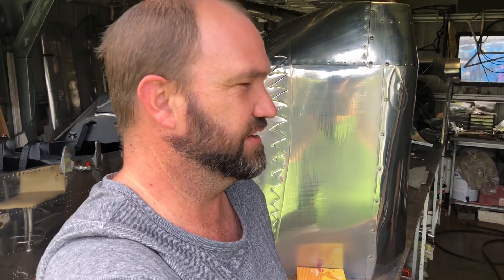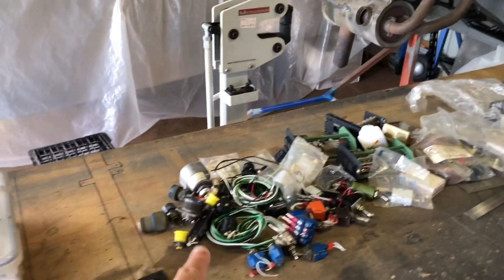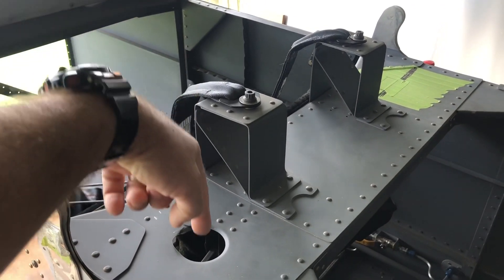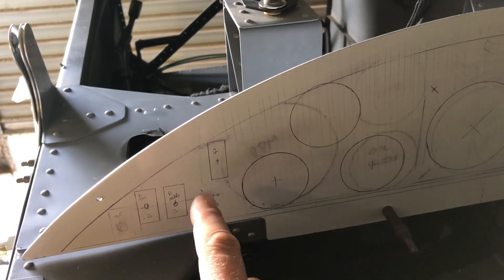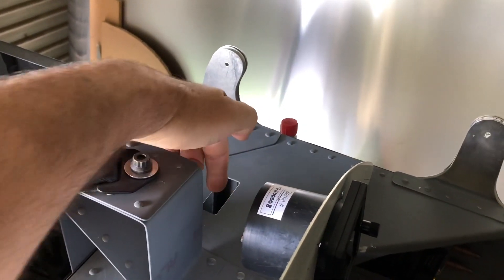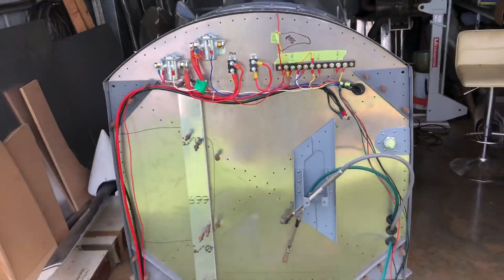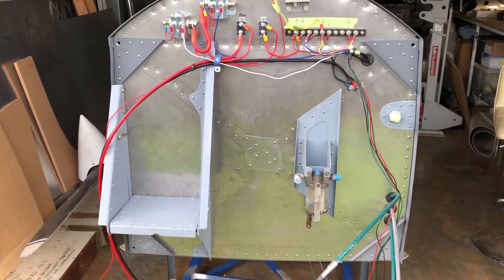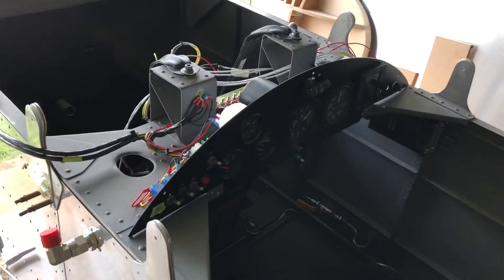Creating an electrical and instrument system for Frankenstein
Custom building an electrical and instrument system for my custom built aircraft